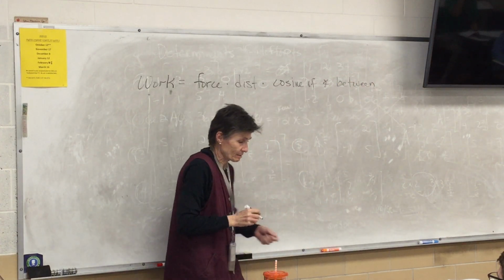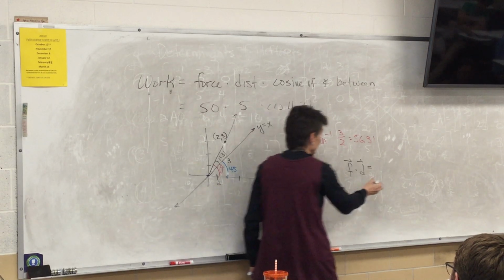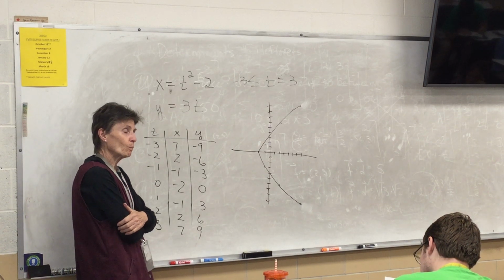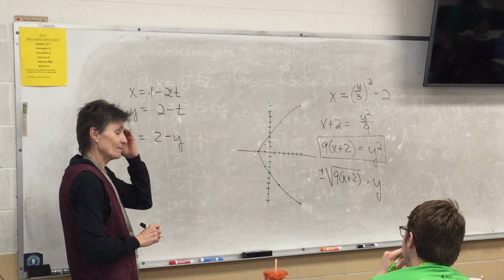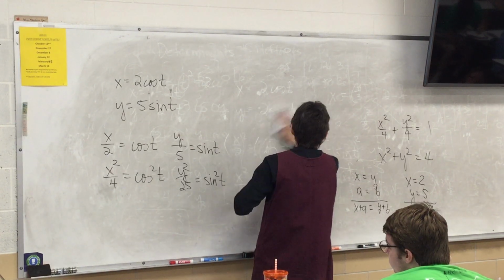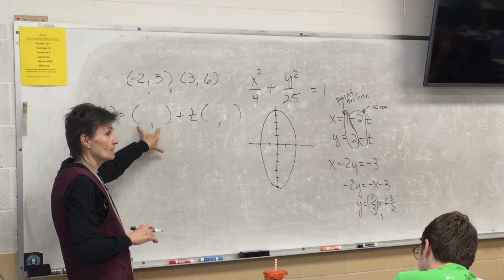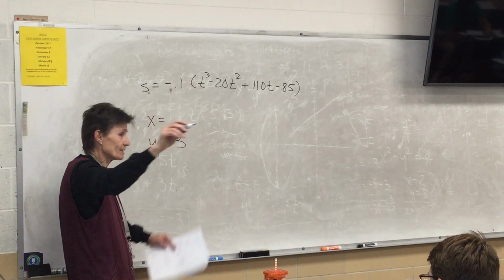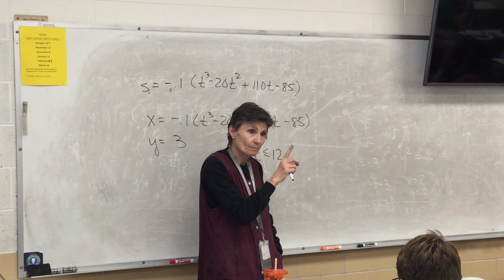Precal X Notes 6.2 #8; 6.3 #1-6